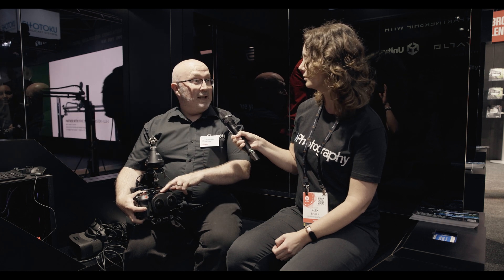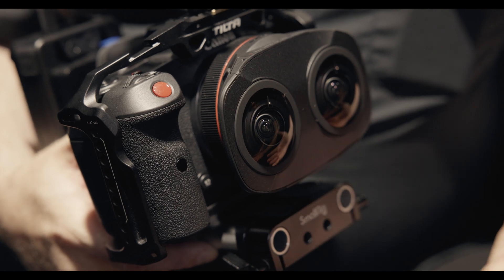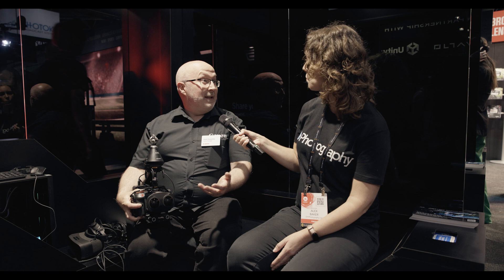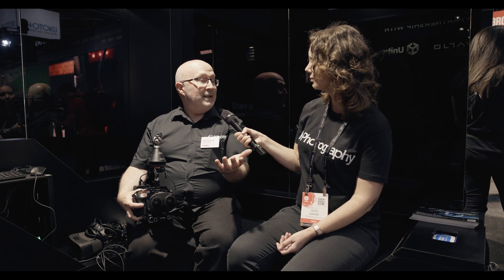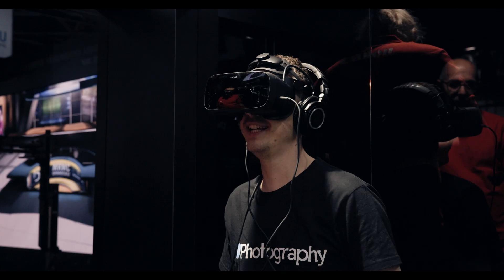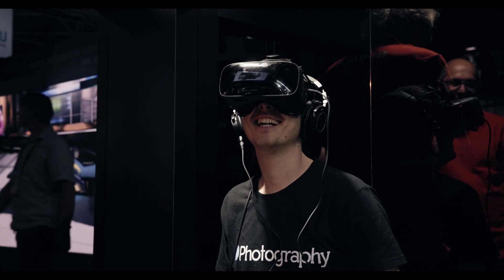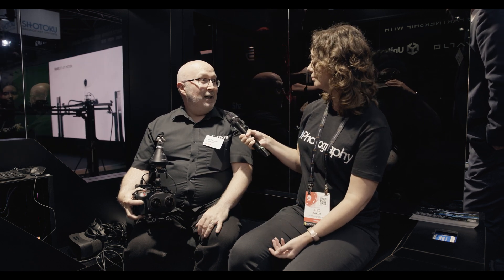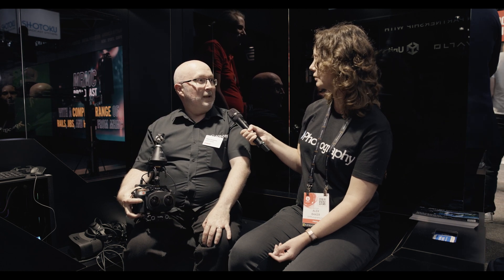First look at Canon's newest VR cameras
Canon is leading the field in virtual reality (VR) cameras and systems. With their stereoscopic dual fisheye lens and hybrid mirrorless camera bodies, you can produce high-grade 8K RAW VR videos at a relatively low cost.

It’s all very impressive, but Canon isn’t stopping there. They are pushing the boundaries and offering customers more exciting VR180 cameras and systems for lower prices without skimping on quality. DIYP talked to Mark from Canon to find out more.

The first major development is that the 5.2mm dual fisheye lens now works with the Canon EOS R6II body. That's a major development because previously, the only camera bodies the lens worked with were the R5 and R5c, both costing around $4000. The R6II, however, costs just over half of that at $2499.

Canon
Prograde Digital
YC Onion
Sennheiser